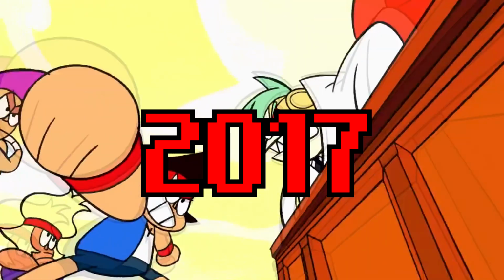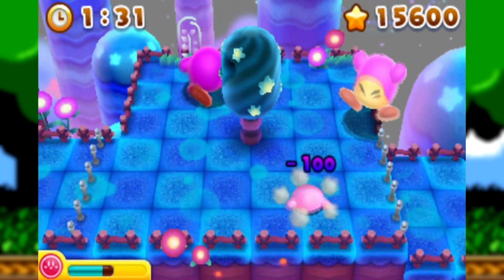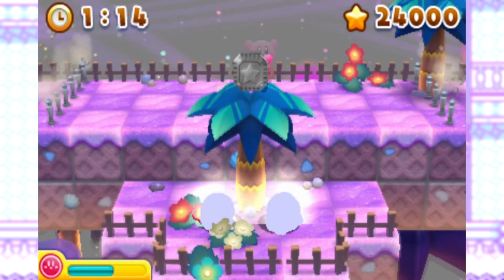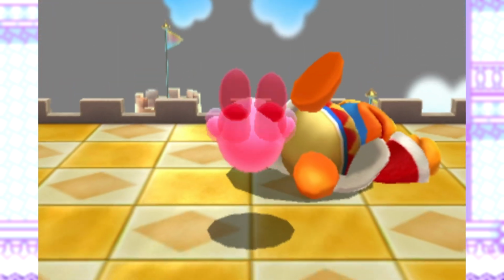Is Kirby Blowout Blast the BEST eShop Game?! - Kirby Retrospective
Today starts our weekly Kirby Retrospective series! Today we will be discussing the history and the game of Team Kirby Clash! Will I like it more than I did in Planet Robobot or will it be a gimmick taken too far?